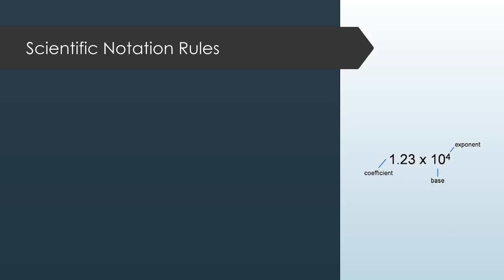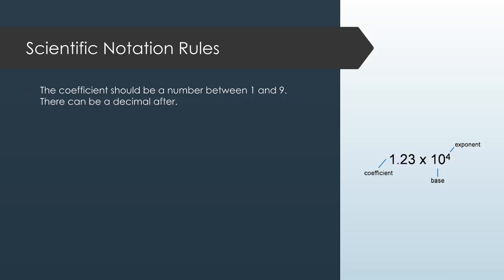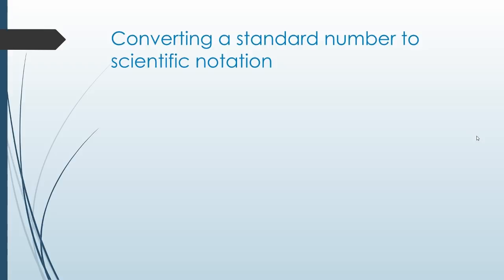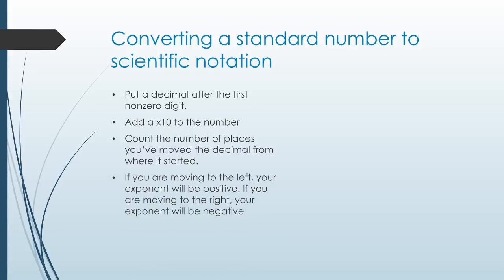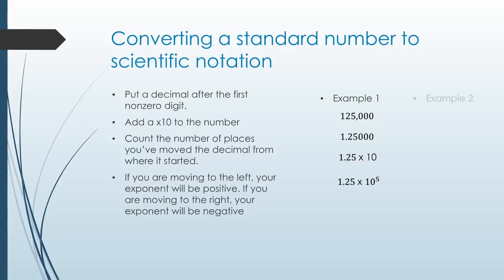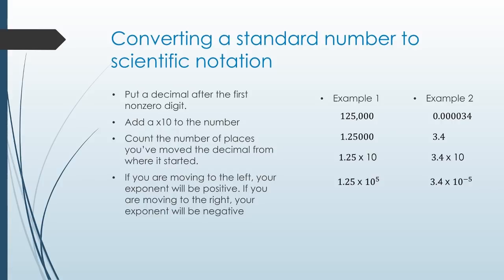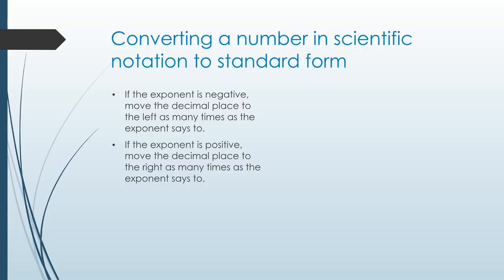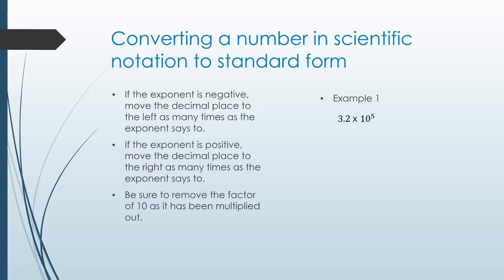Scientific Notation Video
A look at scientific notation and how to convert standard numbers to and from it.